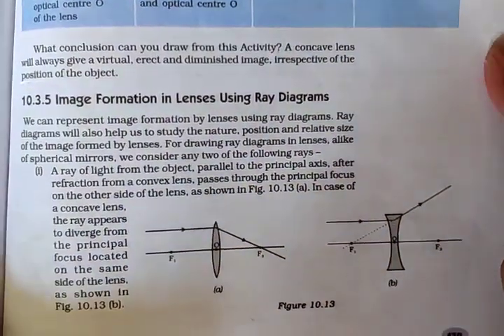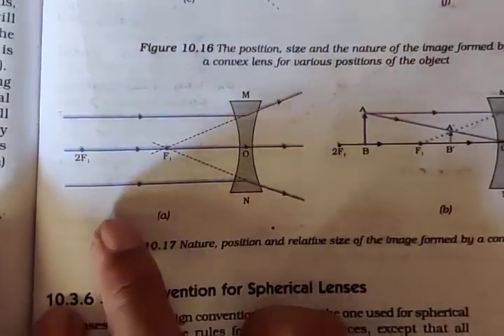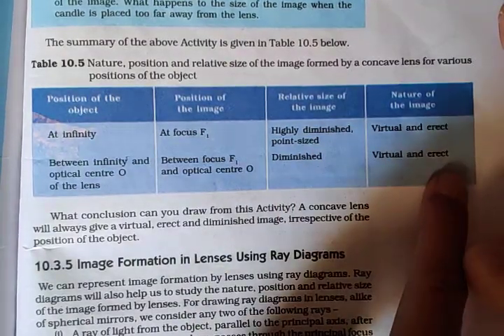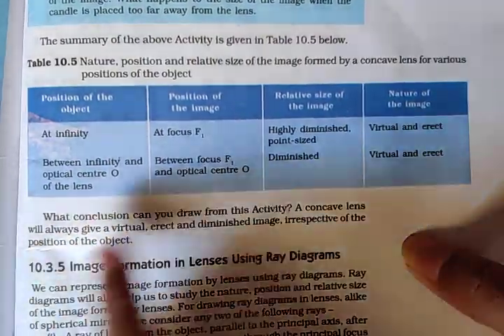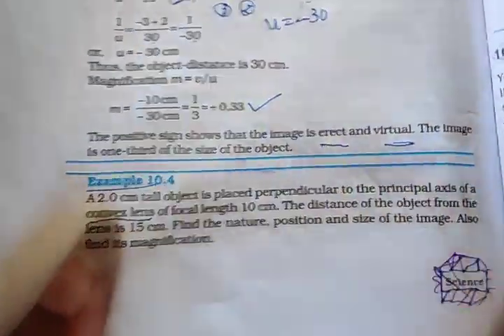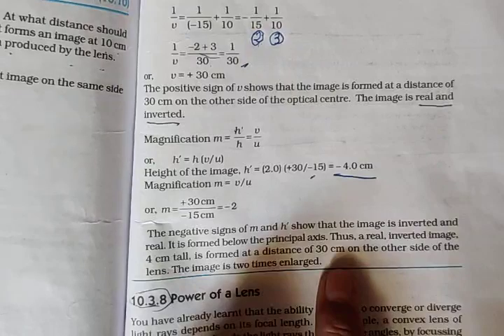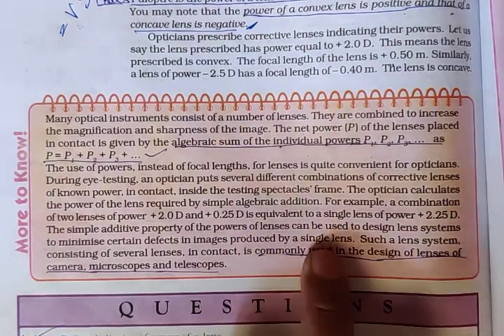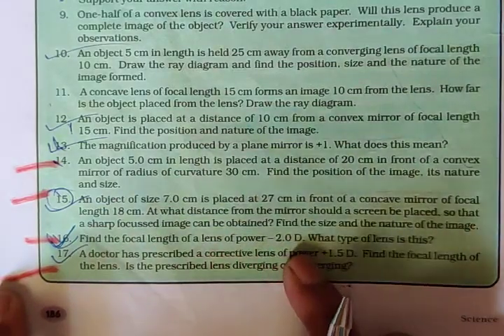STD 10 Science Reflection and Refraction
STD 10
Science
Reflection and Refraction
sub topic:.. Lens formula and sums, Magnification